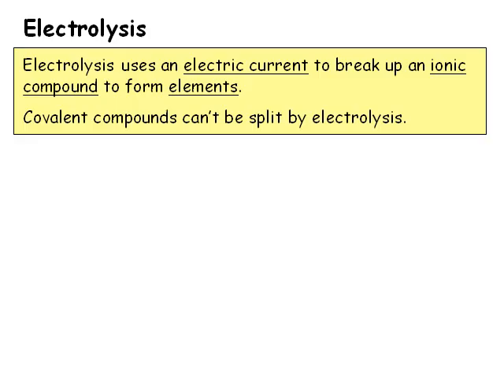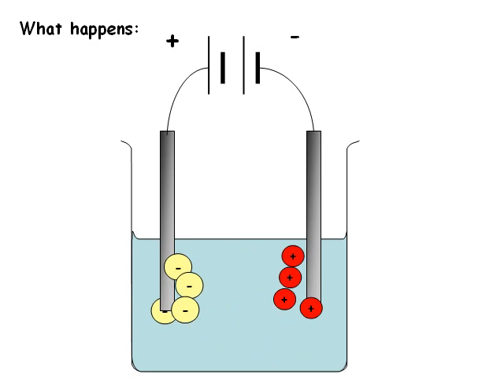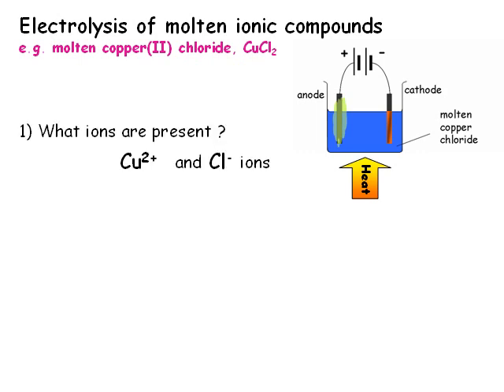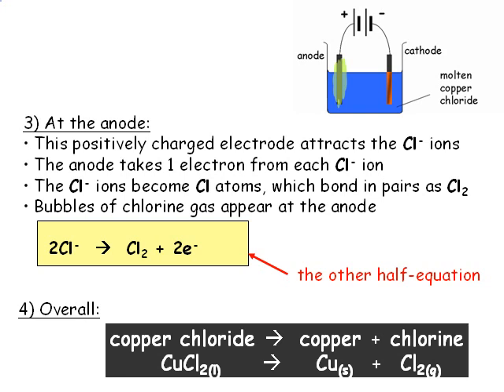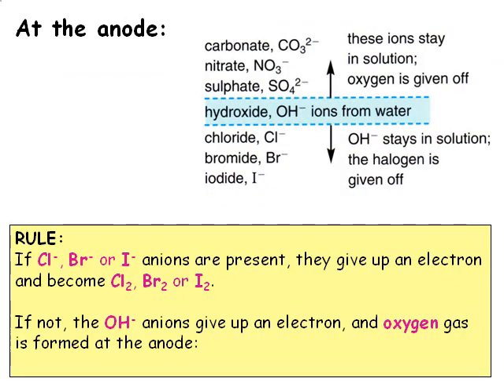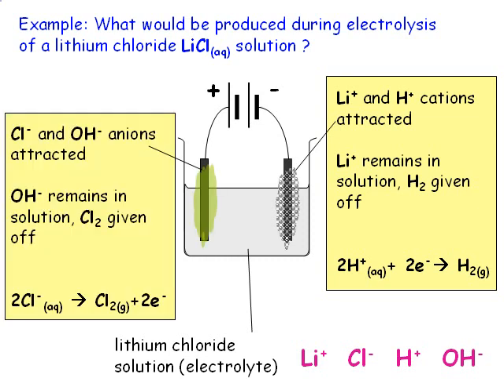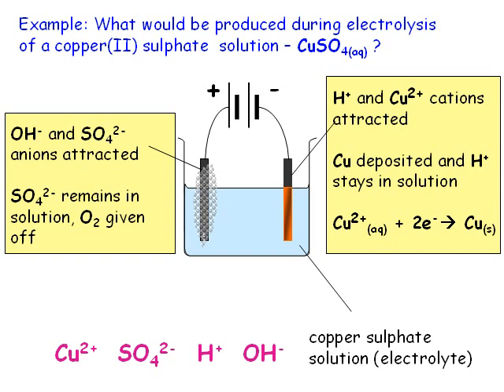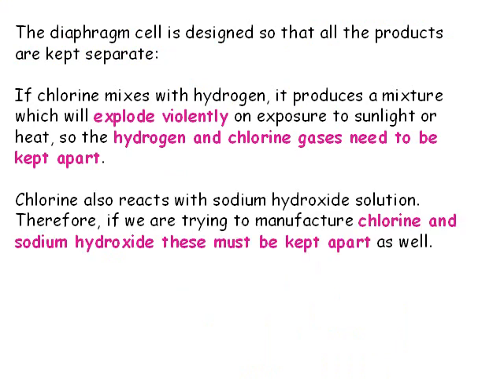IGCSE Chemistry : Electrolysis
For a set of notes to go with this video, go

This video covers the vocabulary used in electrolysis, how the process works, and how to work out what the products will be when doing electrolysis of ionic compounds when molten, and when in solution. Half-equations are also covered. Finally we look at the chloralkali industry as a specific example of use of electrolysis in industry.